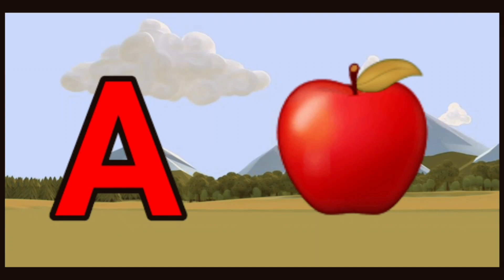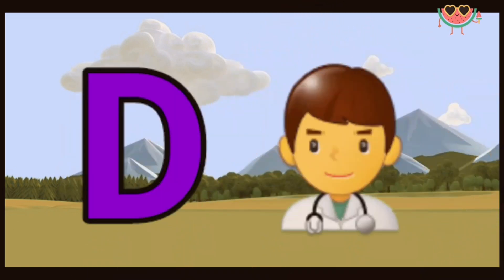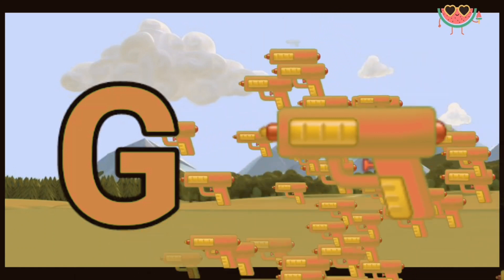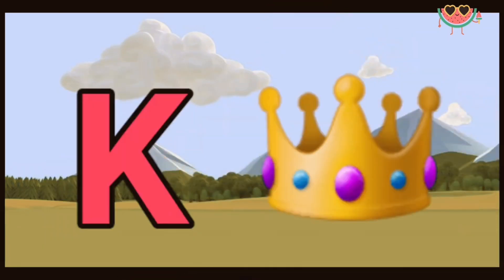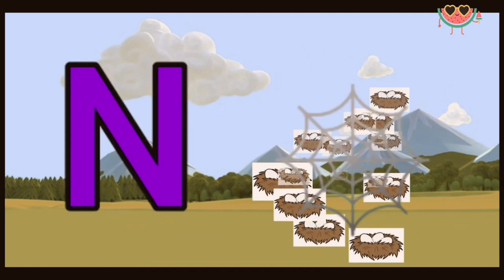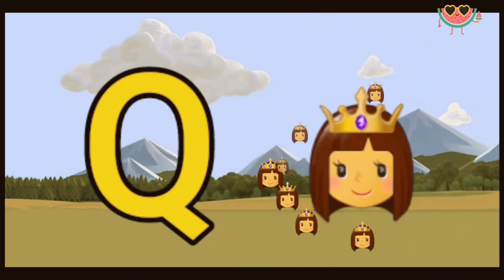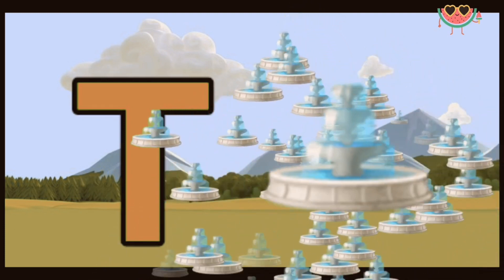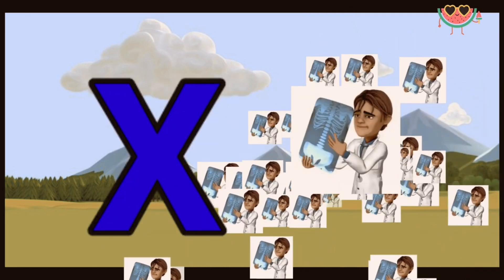Phonics Song with TWO Words - A For Apple - ABC Alphabet Songs with Sounds for Children